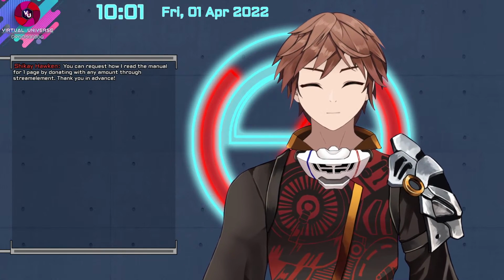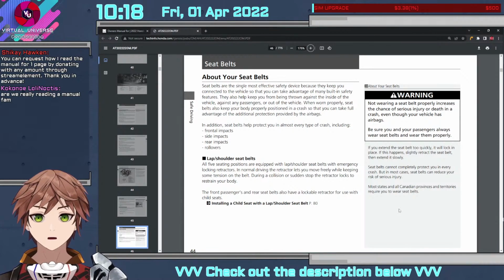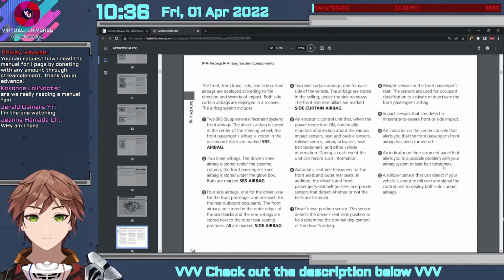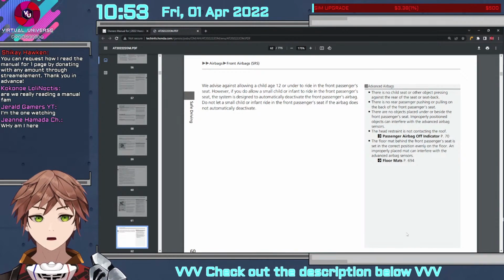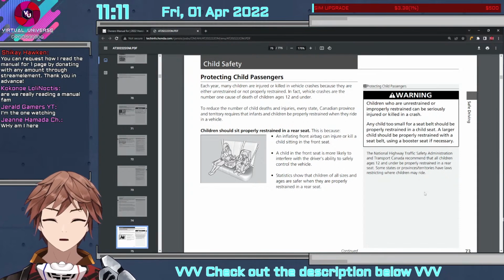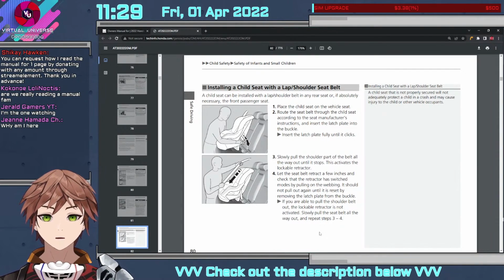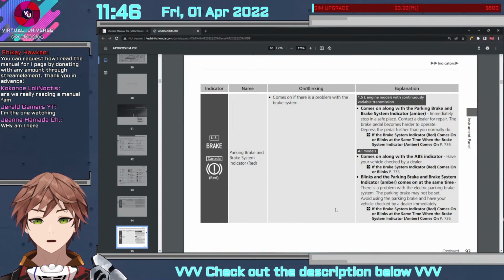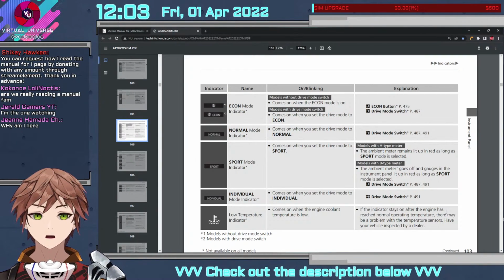Reading 2022 Honda Civic Sedan's Owner Manual (Part 1)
Because someone probably need it.

Rigging: SHIMAZAKI XUELI
Pixiv: 70281511
DeviantArt: artxueli